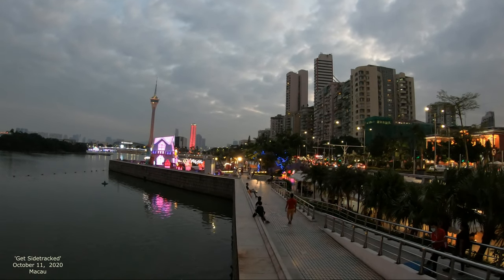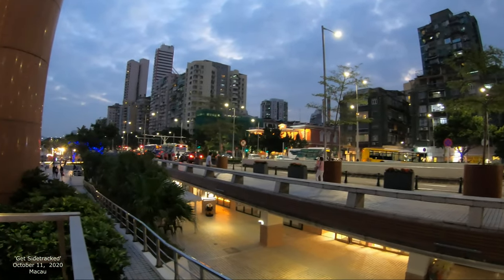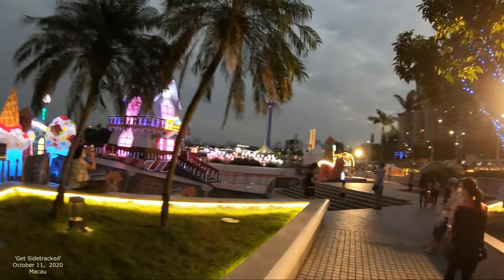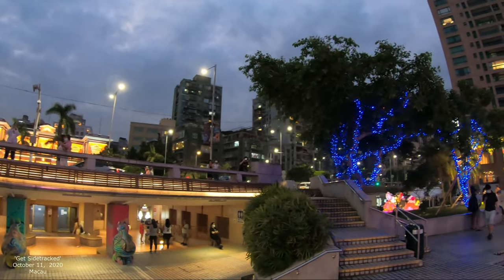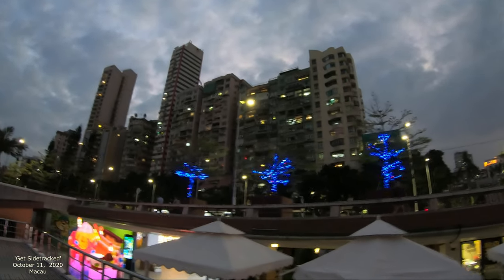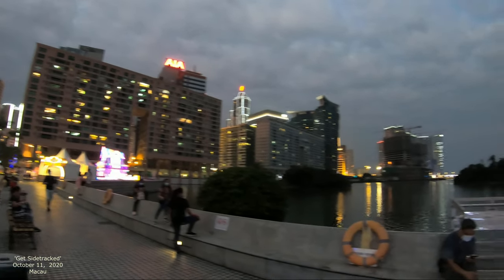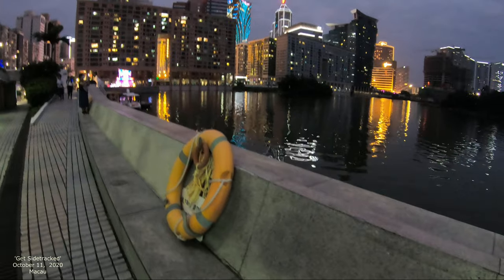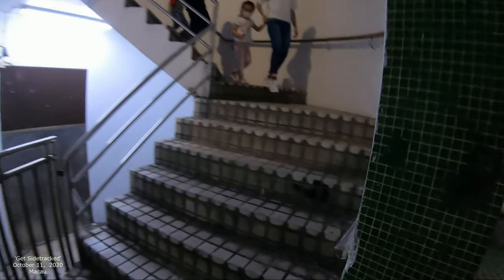[4K] Walking Macau: Light Festival at Nam Van Lake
Walking around Macau with a GoPro7 (and sometimes a GoPro8) in 4K.  October 2020.  Make some comments below, and create discussion!  Let's get a community going!  Make some interactions with others as well. @Get Sidetracked